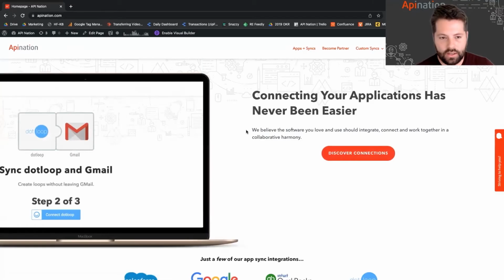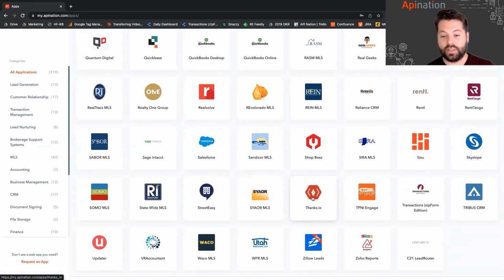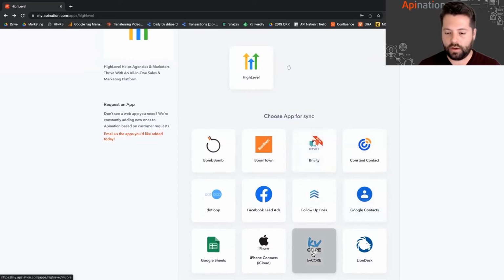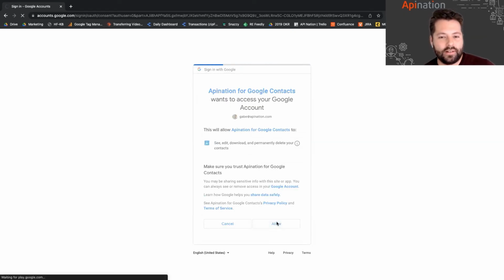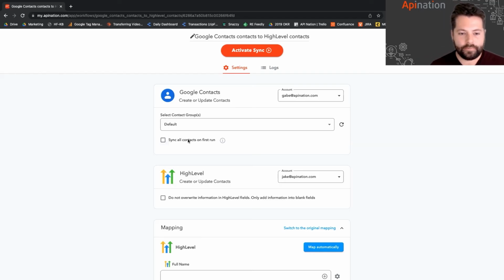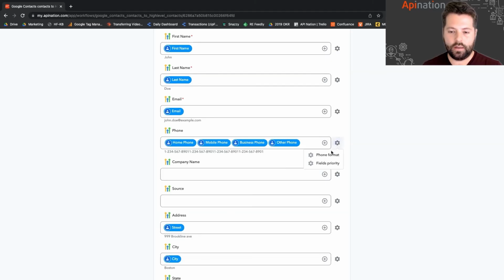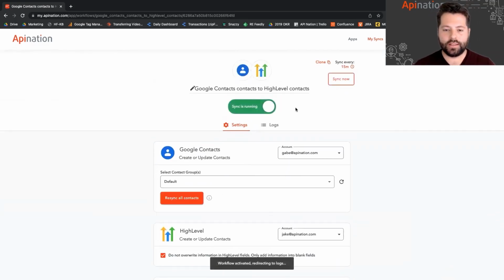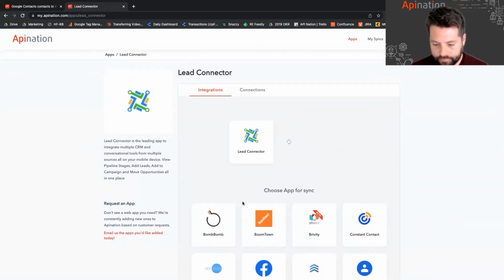NEW Integration For The Real Estate Industry With Gabriel Hagstrom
In this Spotlight Session, we talk with Gabriel Hagstrom, Marketing Manager & Chief Educator at API Nation. API Nation connects apps and automates work for thousands of agencies around the world.

💥 Why the Real Estate Industry loves this integration!
💥 How to use HighLevel alongside Real Estate CRMs
💥 How this integration improves speed to lead
💥 How to reduce tedious processes
💥 Other helpful integrations via API Nation